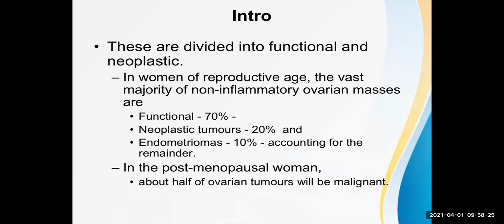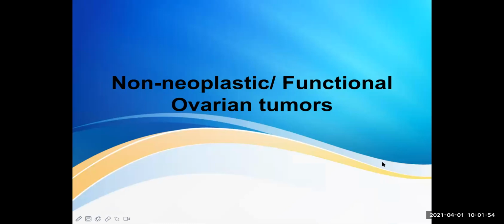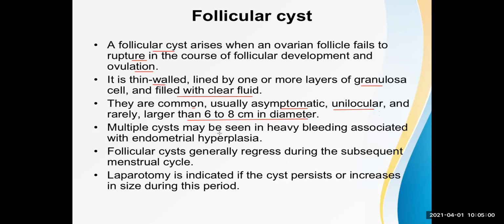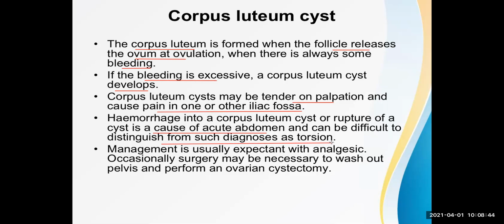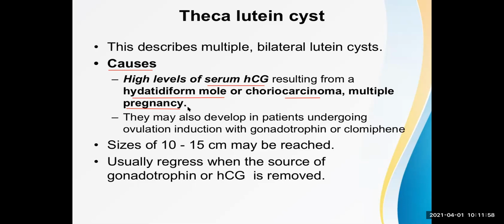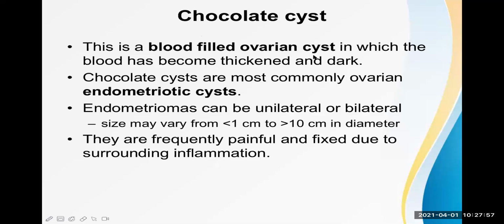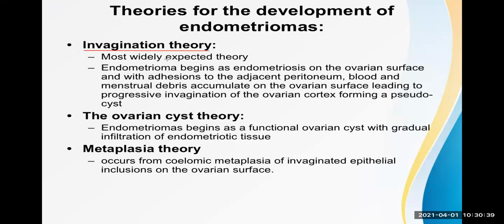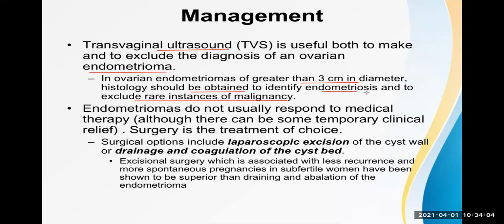Non neoplastic ovarian tumors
Live online lecture on non-neoplastic ovarian tumors. Here, we have discussed about corpus luteum cyst, theca lutein cyst, follicular cyst and chocolate cyst.